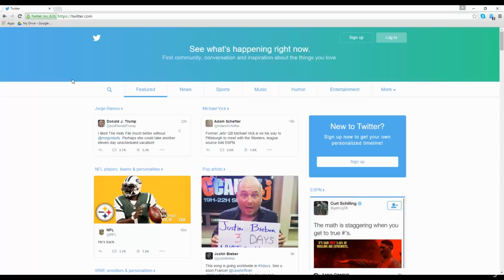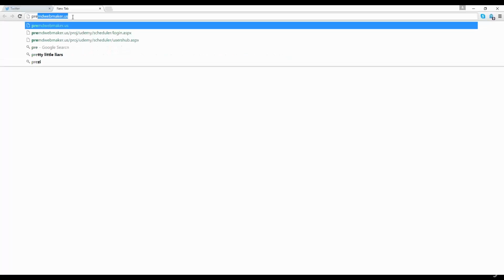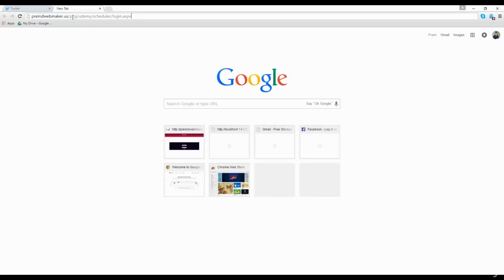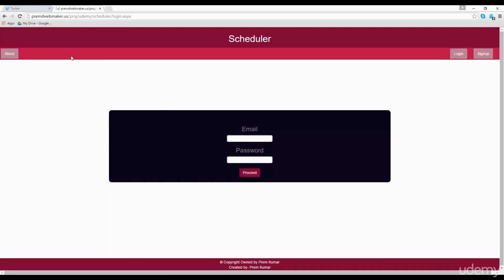Dynamic vs Static Websites part 9 of 10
This course is designed to get you started with ASP .Net platform quickly.
 Once you have gone through the course, you will understand the difference between ASP .NET and PHP.
I have taken the example based approach to show the details of the topics.

This is how the course is structured:

First you will learn file structure of asp .net project

Then, you will develop an application which connects MYSQL with ASP .NET

I highly recommend all the student who are getting started with web development
to enroll in this course. This course will give you the summary of ASP .NET in 2 hours.